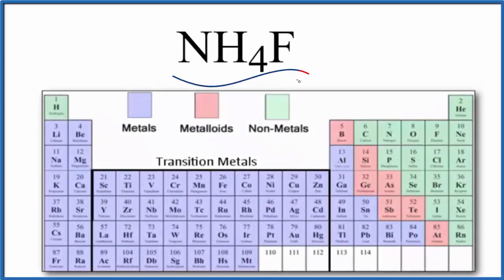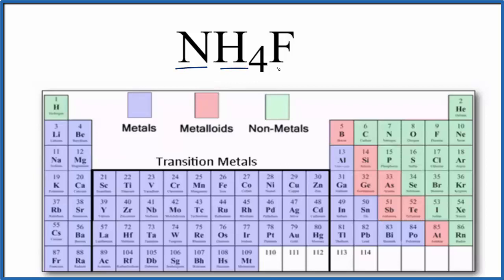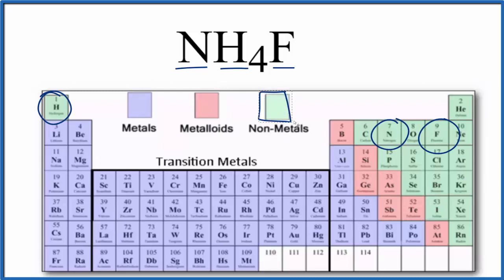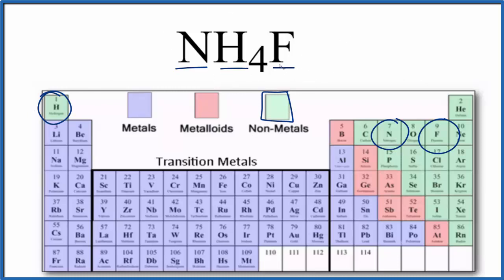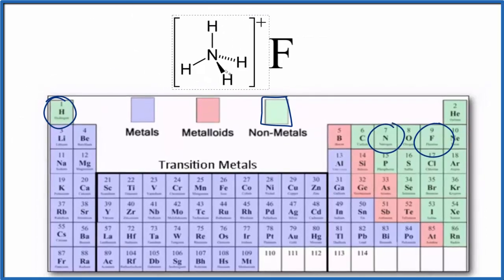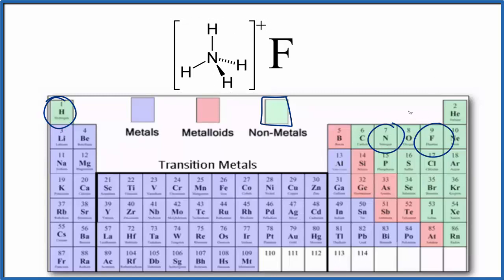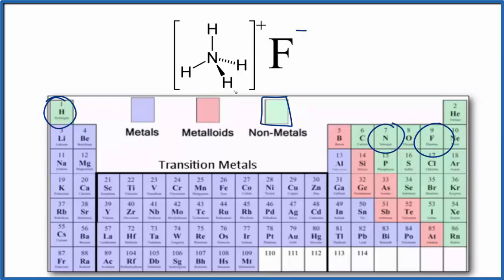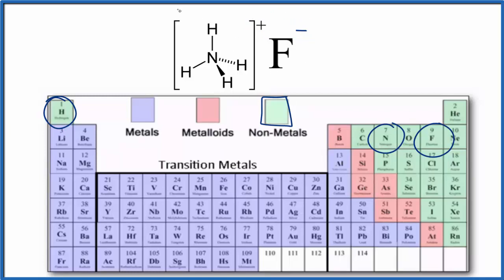Is NH4F (Ammonium fluoride) Ionic or Covalent/Molecular?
To tell if NH4F Ammonium fluoride, is ionic or covalent (also called molecular) we we need to recognize NH4 + is a polyatomic ion and has a charge of 1+.  The 1+ charge applies to the entire Ammonium ion.

The Fluoride ion is F 1- overall ionic charge of 1-.  When we have a the polyatomic ion NH4+ and a negative ion, like F 1-, the compound is considered ionic.

Because the Ammonium ion, NH4 + and F 1-have opposite ionic charges, they attract and form an ionic bond.  So in answer to our question NH4F is an ionic compound.   Do note that the bonds in the NH4 + polyatomic ion are covalent since they consist of only non-metals. But the overall compound, NH4F is an ionic compound.
Helpful Resources

In general, ionic compounds:

- form crystals.